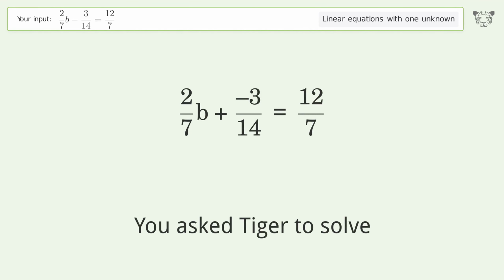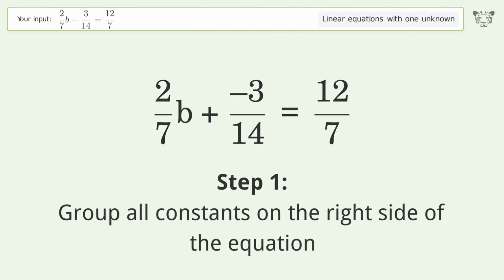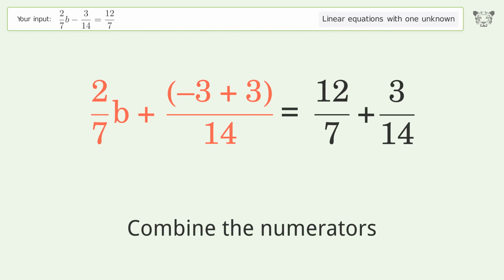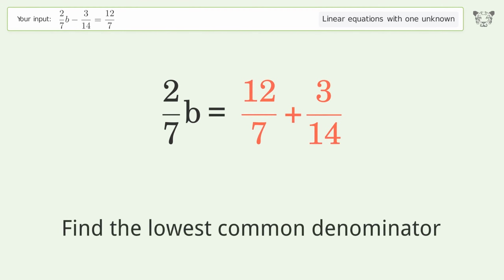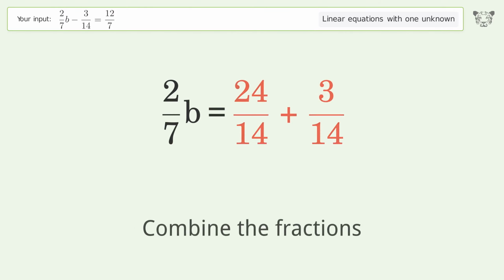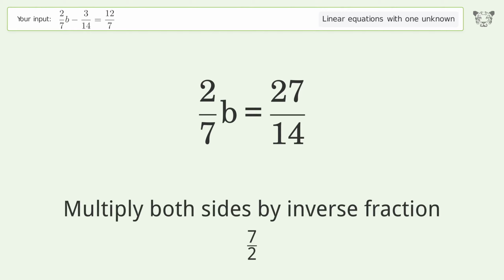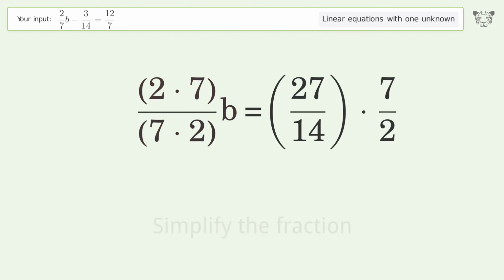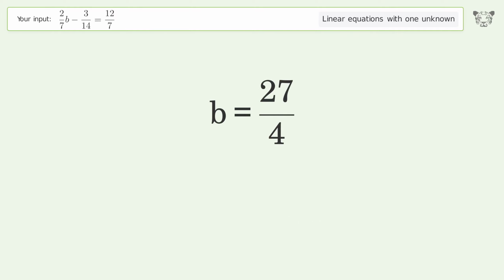Linear equation with one unknown: Solve 2/7b-3/14=12/7 step-by-step solution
Solving 2/7b-3/14=12/7 using the linear equation with one unknown solver

for a step-by-step and more tips and tricks for dealing with linear equations with one unknown.